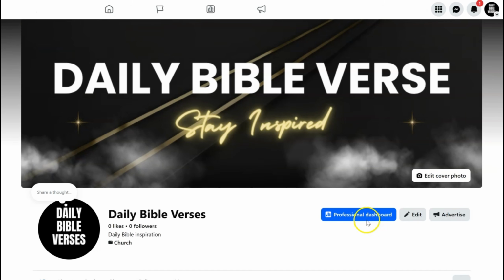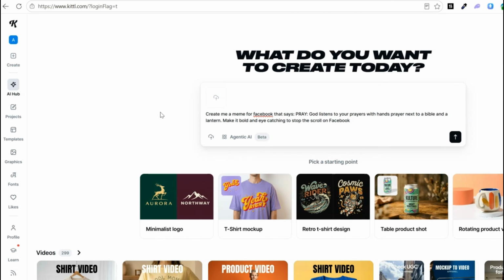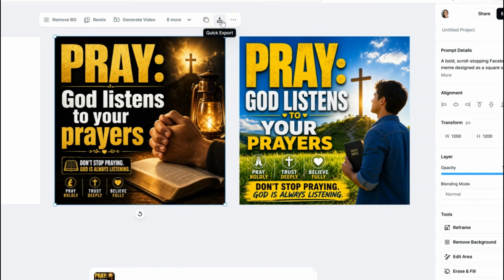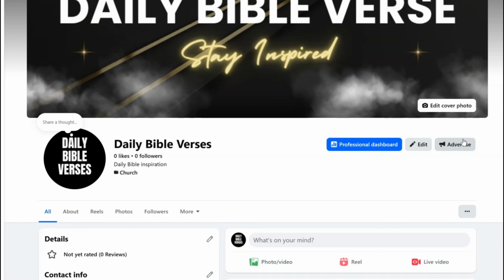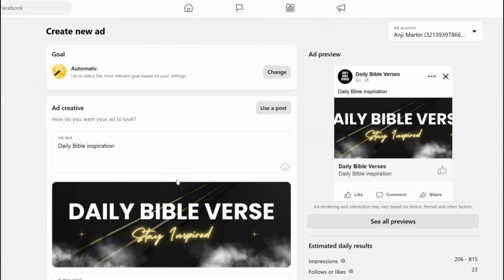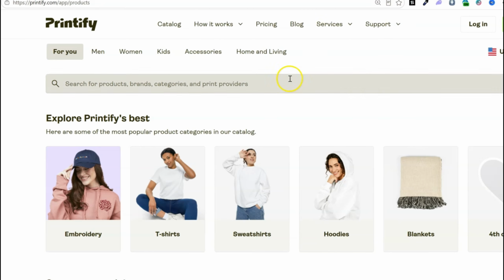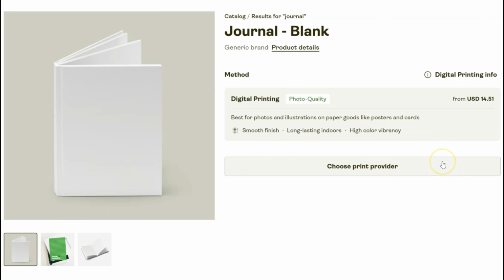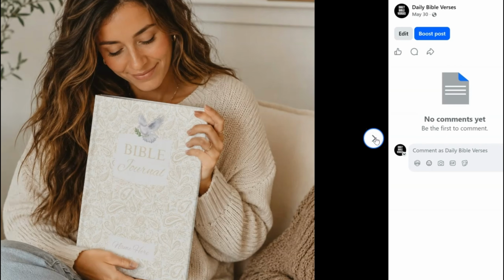I Used Ai to Spread the Gospel | 5 Million Views On ONE Post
I used ai to spread the gospel. Try Printify FREE

What if one Facebook post could reach millions of people with the Gospel?

In this video, I share how one of my students used AI, Facebook, and a simple content strategy to reach over 5 million people with a single Gospel post. I'll walk you through the exact system we use to research viral Christian content, create engaging posts with AI, and leverage Facebook's algorithm to expand your reach—while also building a monetized page that can generate income.

Whether you're a ministry, church, Christian creator, or simply someone who wants to share your faith online, this video will show you how AI can become a powerful tool for digital evangelism.

In this video you'll learn:
• How to use AI to spread the Gospel
• How to create viral Christian content for Facebook
• How Facebook's algorithm finds new audiences
• How to reach millions with Gospel messages
• How Facebook monetization works for creators
• How to build multiple income streams while sharing your mission
• Why now is one of the best opportunities to grow a Christian content page

If you've ever wondered how to spread the Gospel online or how to use AI for evangelism, this video will give you a practical strategy you can start using today.

Building an online business takes time, effort, consistency, and execution. I do not guarantee any level of income or business success. Any examples of revenue or results mentioned including those shared by guests, experts, or third parties are individual experiences and should not be interpreted as typical or guaranteed outcomes. Your results will vary based on many factors, including your experience, products, marketing, competition, and the effort you invest.